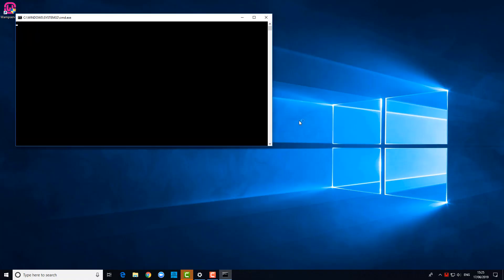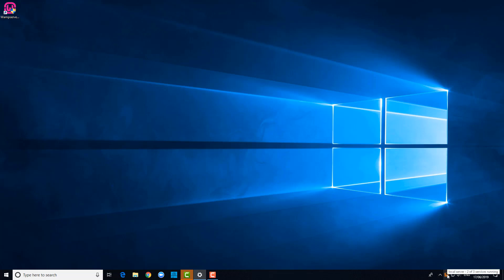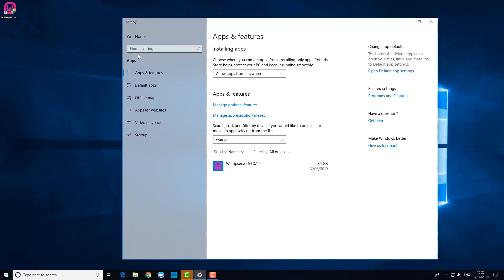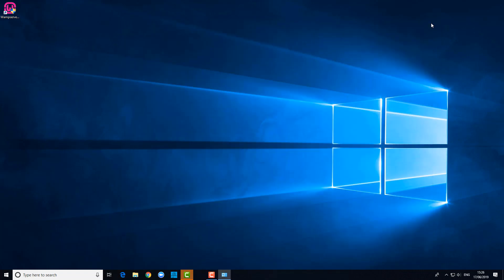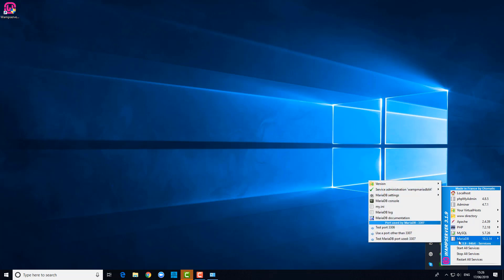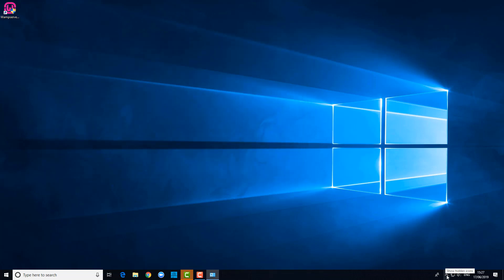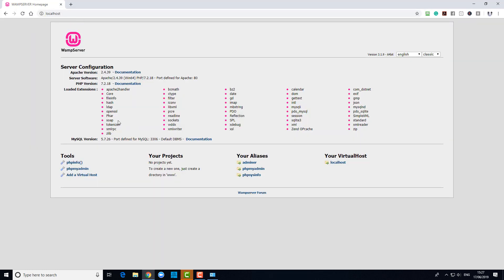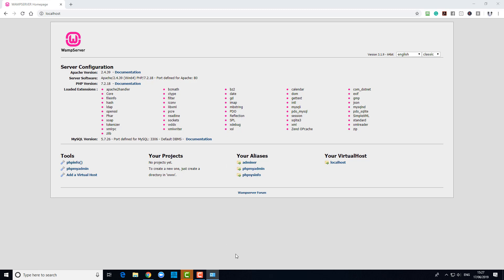Running WAMP for the first time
Running your WAMP server for the first time. Your firewall may cause problems and this is how you fix.